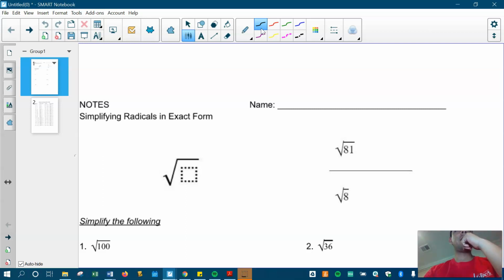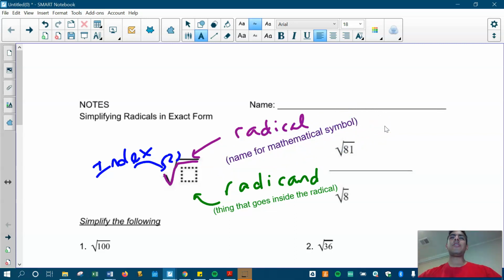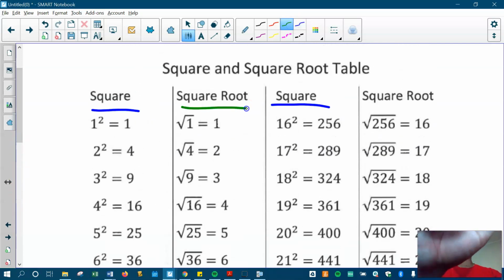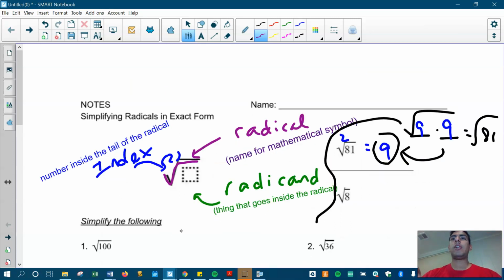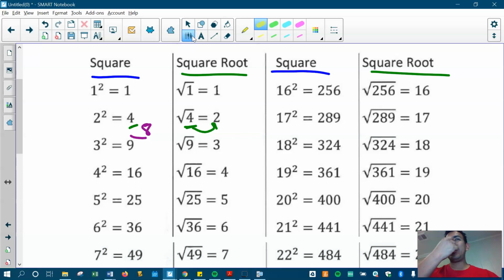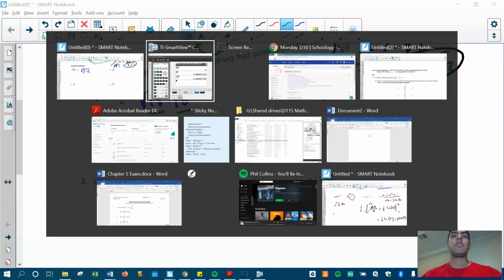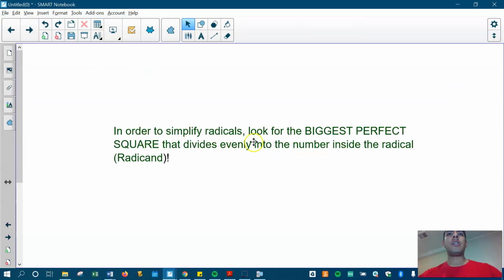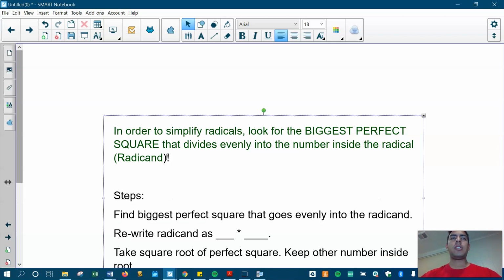Simplify Radicals Pt 1